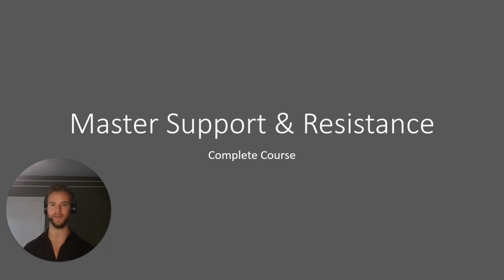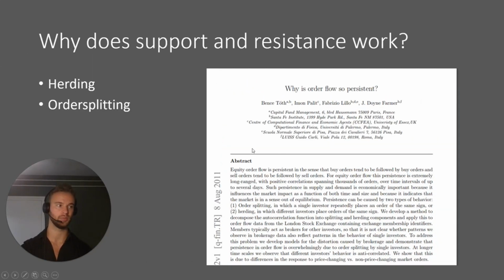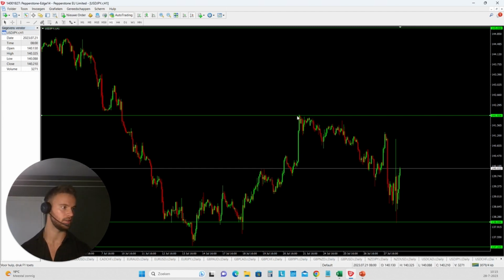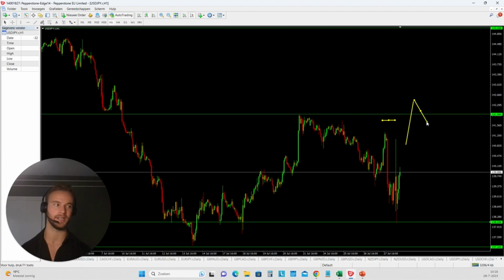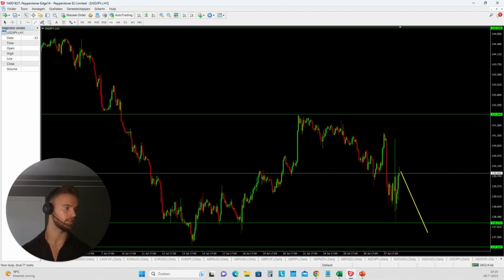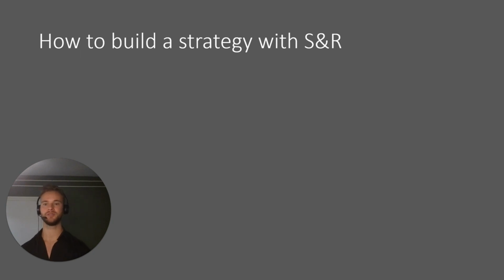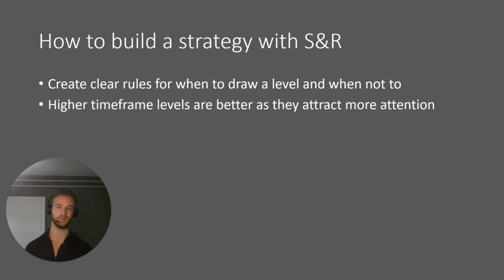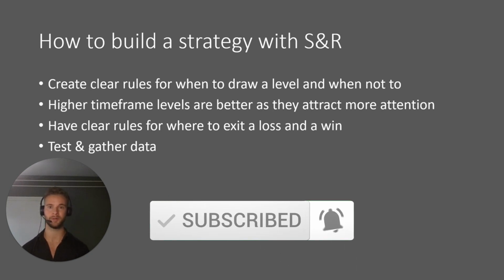MASTER Support And Resistance Levels In 10 Minutes (Complete Guide)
📊 Trading For A Living Free Webinar

📊 Best Forex Broker (0 commission, fixed spreads, great regulation, powerful team)

TODAY:  MASTER Support And Resistance Levels In 10 Minutes (Complete Guide)

Support and resistance trading is very popular. However, there is also a lot of nonsense going around on the internet.

In this quick but full guide I will explain exactly how to master support and resistance levels and how to build your own trading strategy using support and resistance.

Cas Daamen